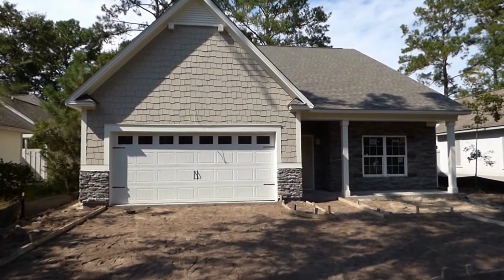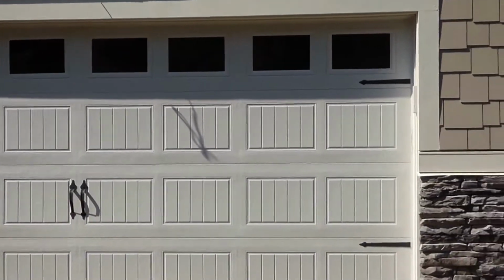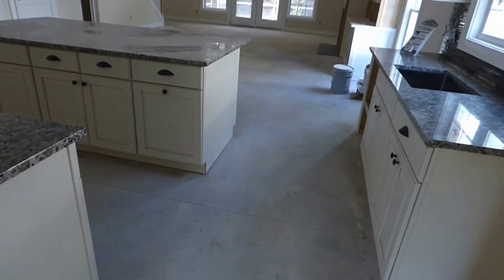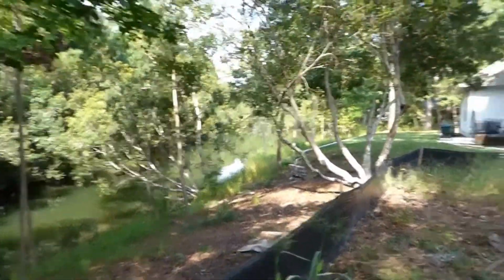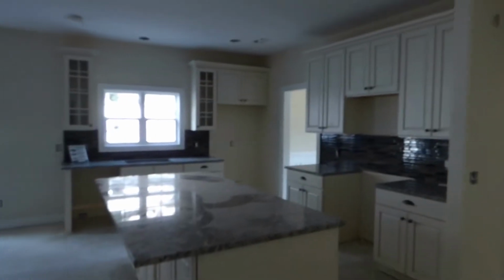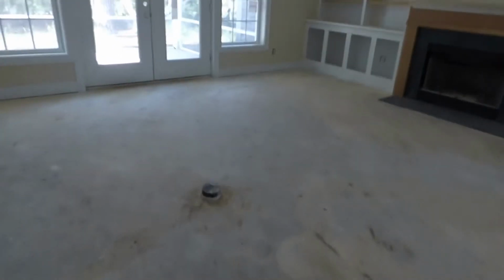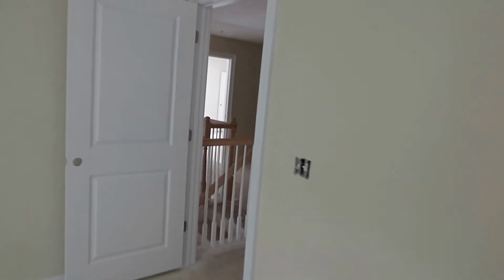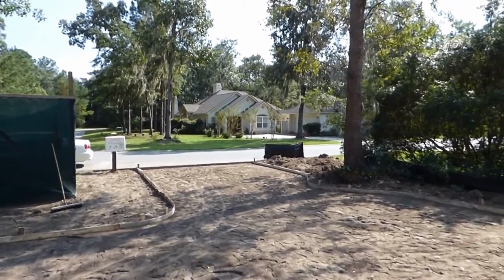Rose Hill Bluffton New Club Gate Callawassie Model Home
218 Club Gate Drive in Rose Hill, Bluffton SC is a new home by Village Park Homes @ $383,365.  The home is new construction on was built in 2001 on .13 acre with 2,037 square feet, 4 bedrooms (primary bedroom on the first floor), 2.5 bathrooms, screened porch, fireplace and 2-car garage and water view in back.  This home has beautiful interior finishes with wood floors, granite counter tops, stainless steel appliances.  Outside the house has Hardie Plank siding and stone accents.  Rose Hill is a gated, golf, tennis and equestrian community.  Listed with Village Park Homes, walk through this exciting new home with me, Buyer's Agent Richard Kadesch, The Gated Community Specialist®, Owner and Broker-in-Charge of Go Gated Realty® with 40 years of Hilton Head and Bluffton real estate experience and advice that you can trust. It costs nothing more to have a Buyer's Agent on your side, working for you.  My fee is already in the price of every listed and new home, paid only paid at closing.  Please call or email to receive a list of homes and communities that can meet your needs in a format that will update automatically.  There is no cost or obligation for this valuable service. Please call today!